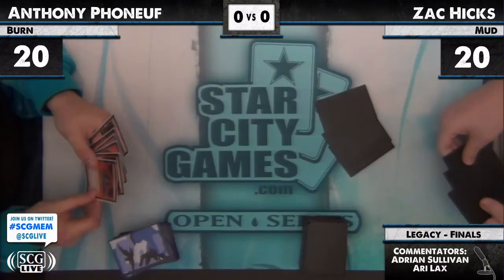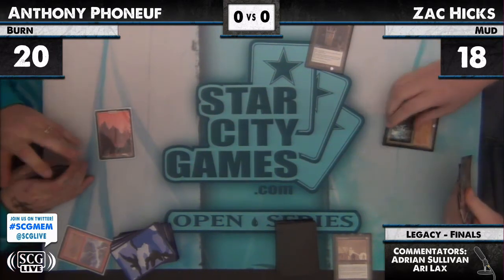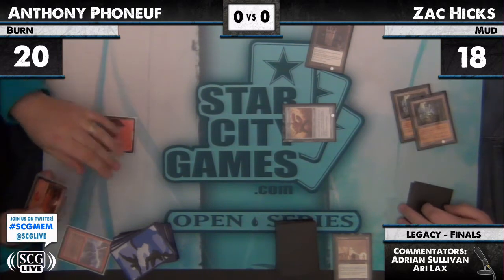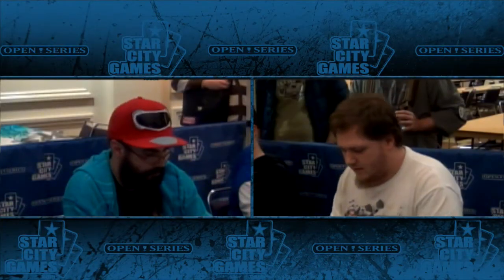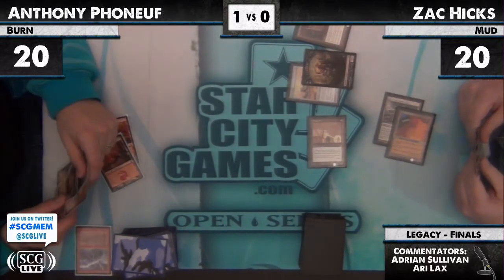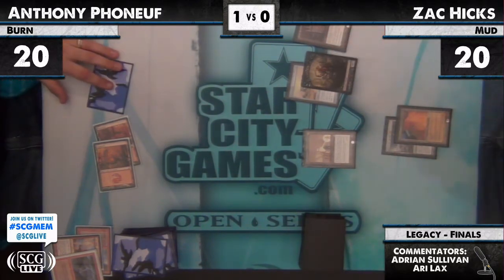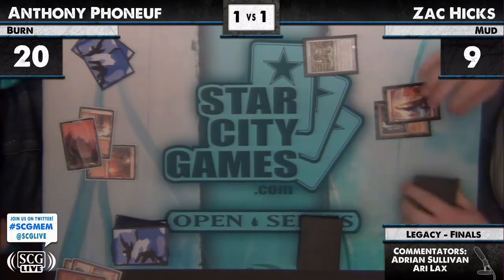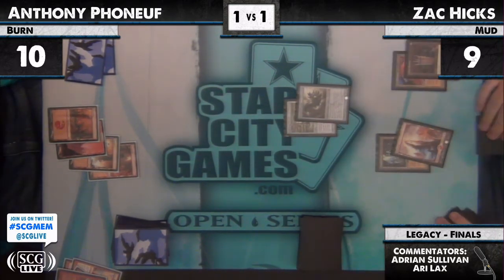SCGMEM: Finals - Anthony Phoneuf vs Zac Hicks | Legacy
From SCG Memphis on February 25, 2012